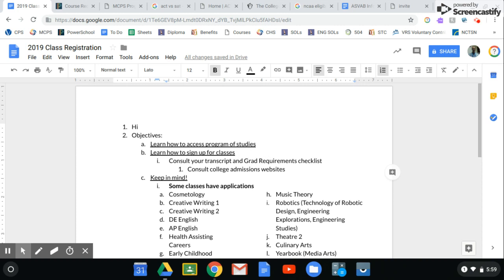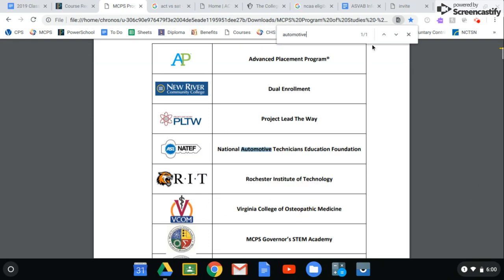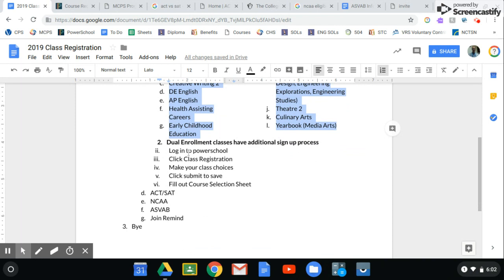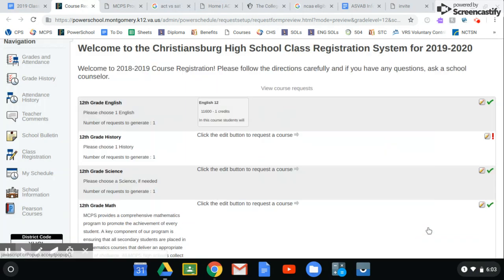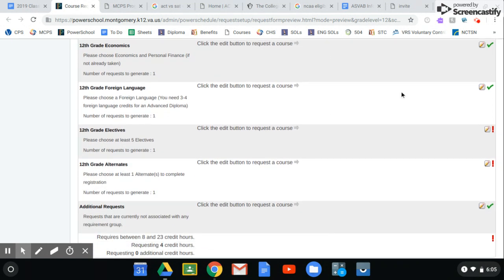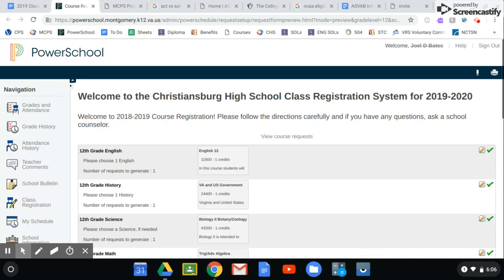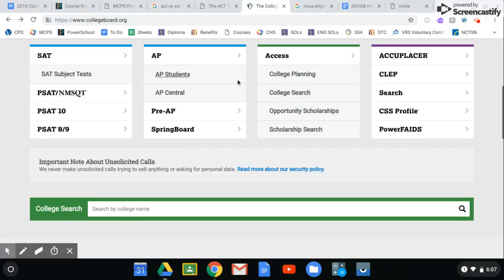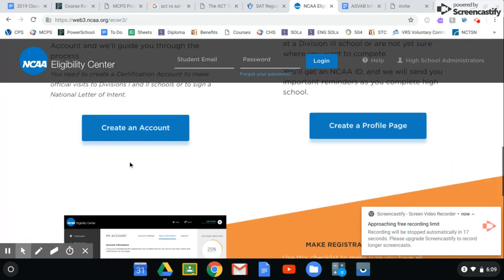Rising Seniors Class Registration (2019)